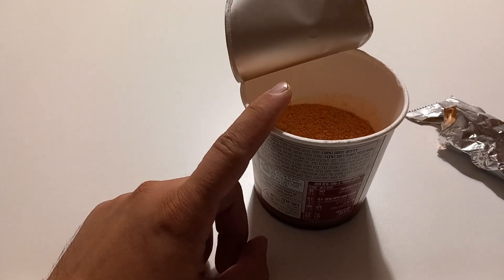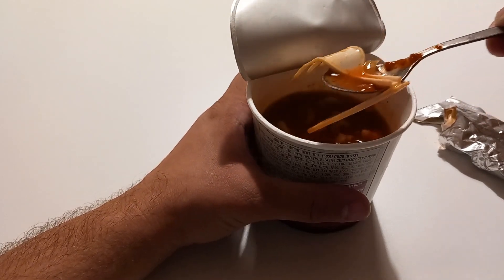WillyFood Instant Pasta Food Commentery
Today we return to food commentery, this time an instant pasta meal. Let's see how that turns out, since most of food stuffs I tried were, well... unexpected. LOL